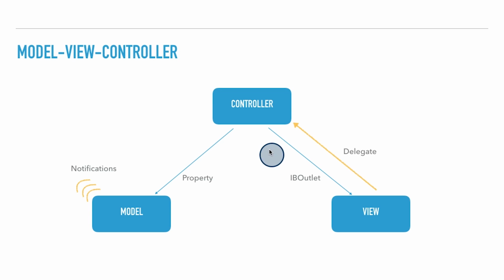The MVC Revisited